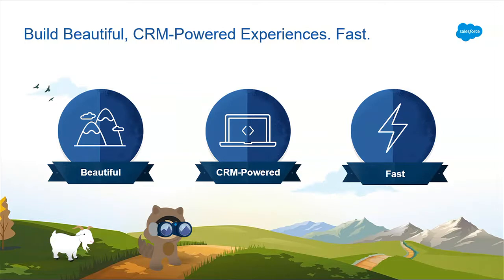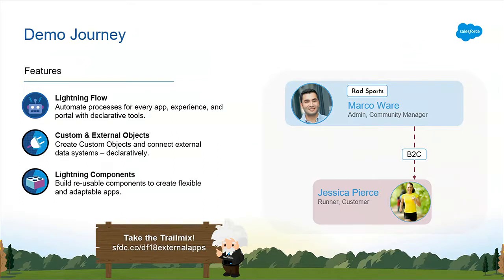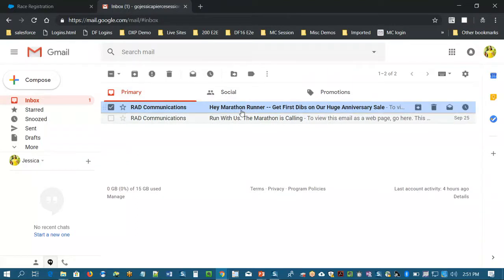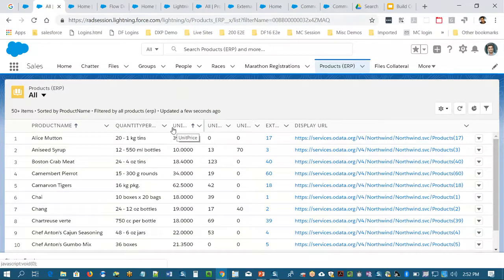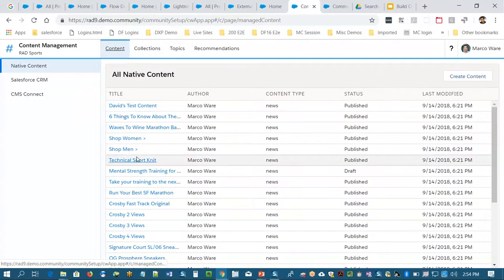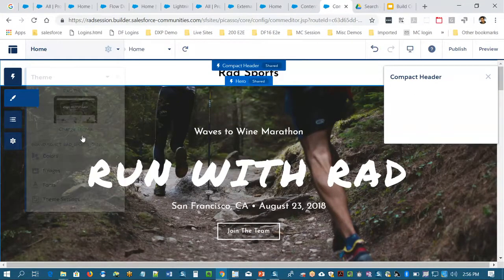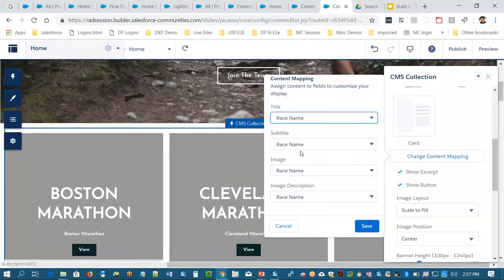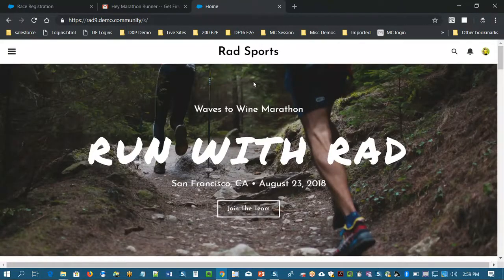Build Custom Digital Experience with Lightning Community Builder